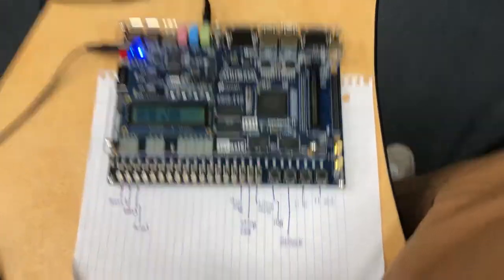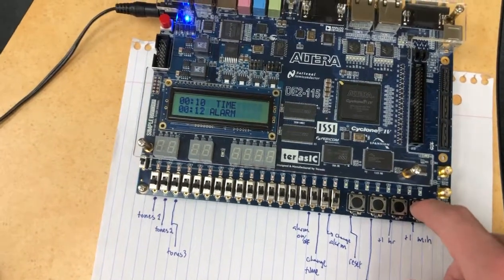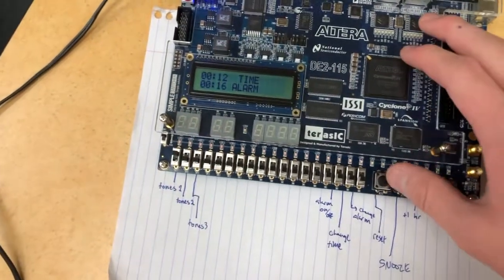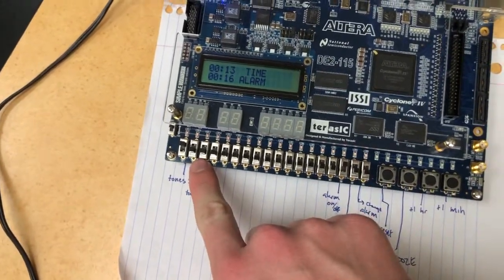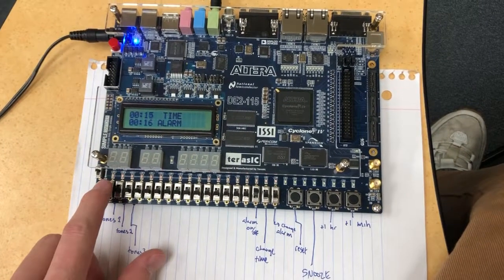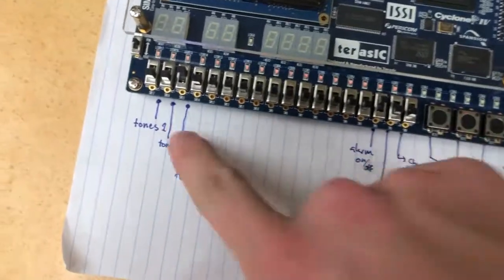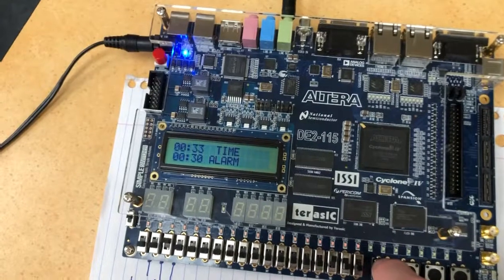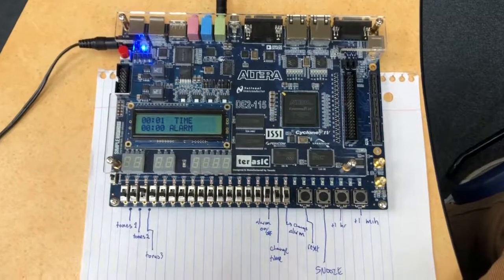WORLDS BEST ALARM CLOCK -- CUSTOM VERILOG LOGIC!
Alarm clock built using Verilog.  Demo of functionality.